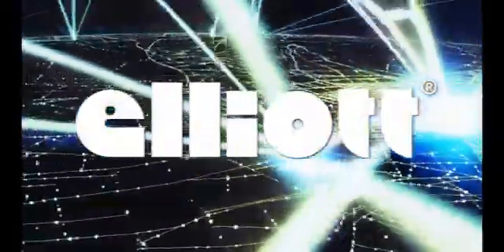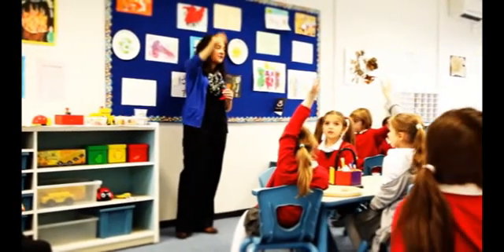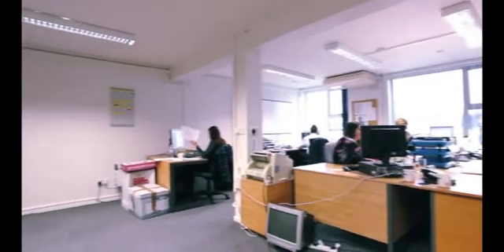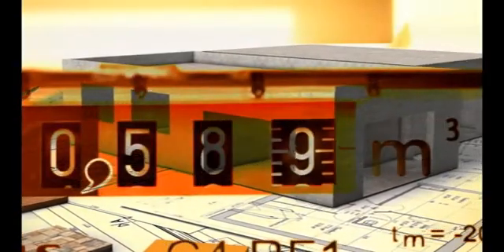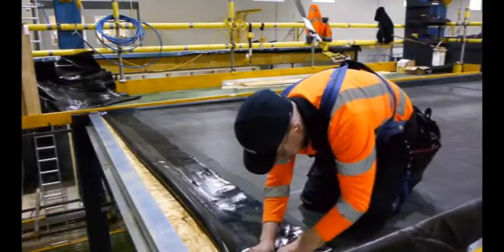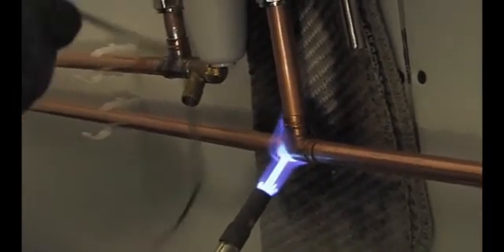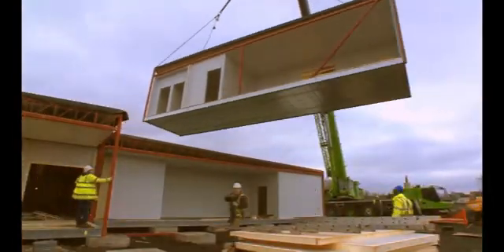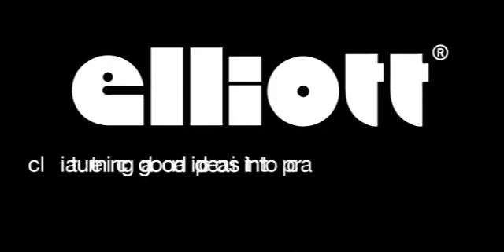Elliott Education Main Video.wmv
A video that gives a process summary on how an Elliott education building is designed and manufactured...